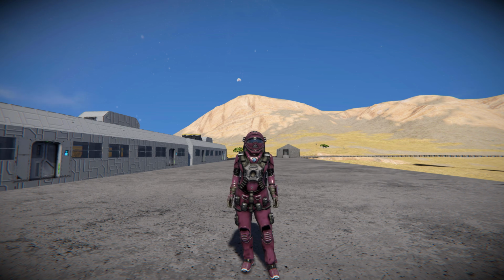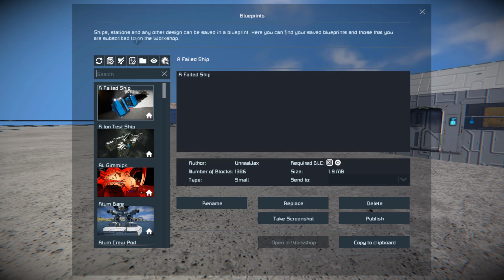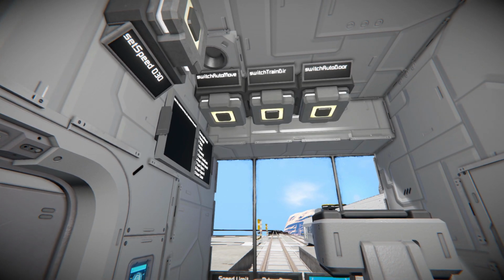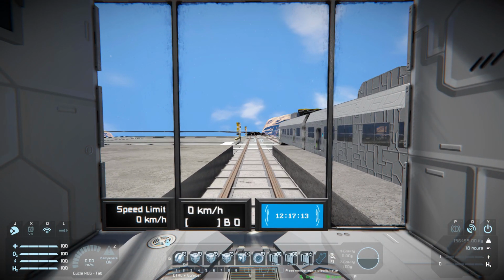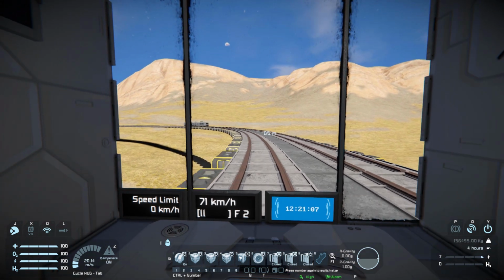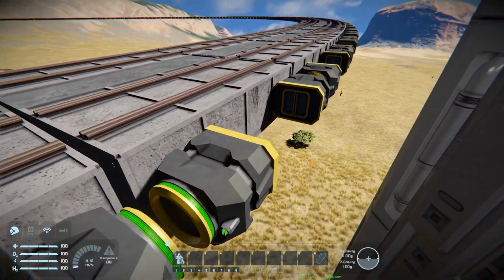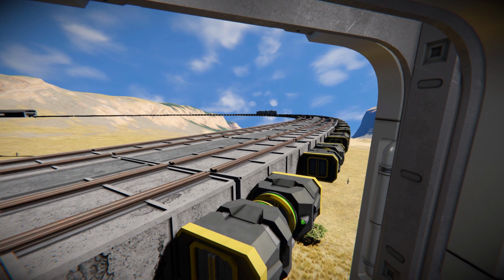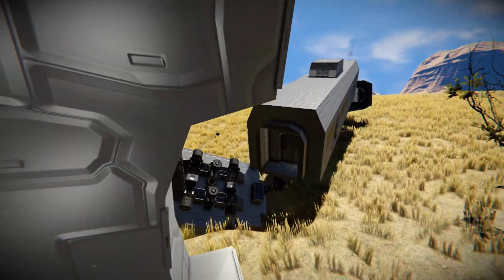The Train 101 & Ring Rail Line - Space Engineers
This is the Train LRS Train 101 3Train & Ring Rail Line Steam workshop blueprint for Space Engineers! A cool train track and train to ride around on using a secret rail track block! I go over this trains and tracks looks and features then ride around in it do silly things!

0:00 Intro
1:45 Setting It Up
2:05 Inside The Train!
2:53 Rail Track Block
3:28 Train Controls
3:55 Choo Choo
4:46 The Station
6:44 Speed Limit Removed!
8:19 Train Crash!